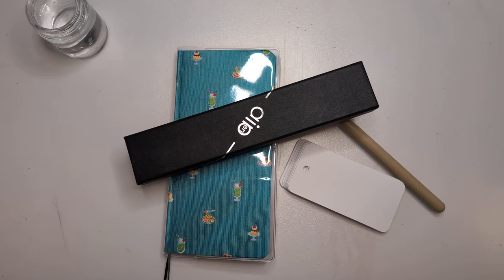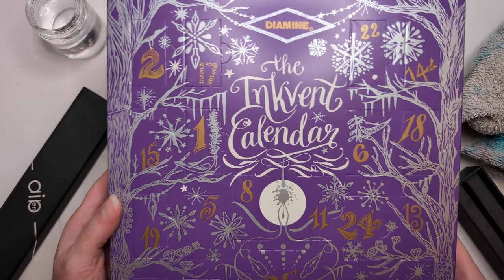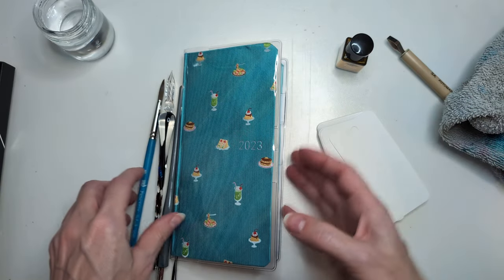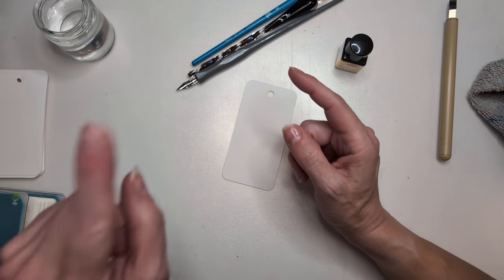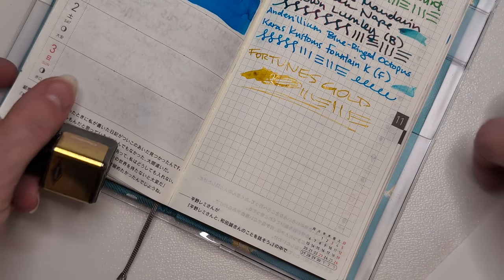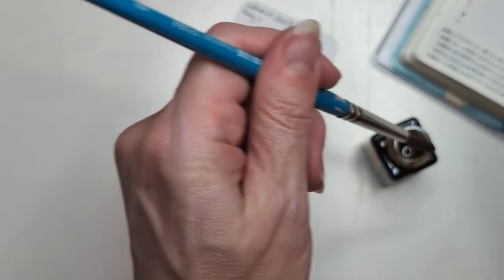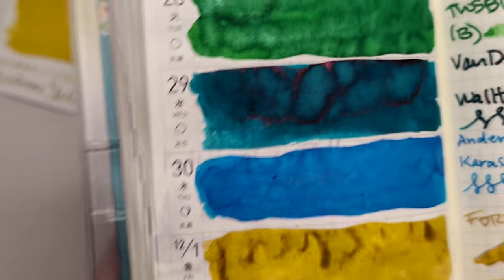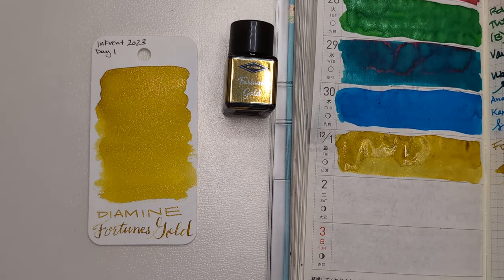SPOILERS Inkvent2023 Day 1